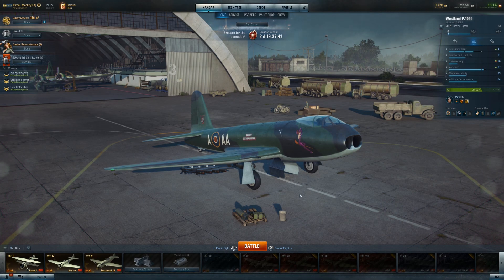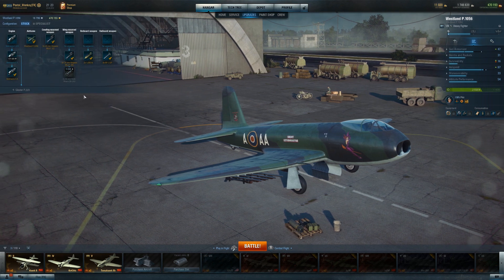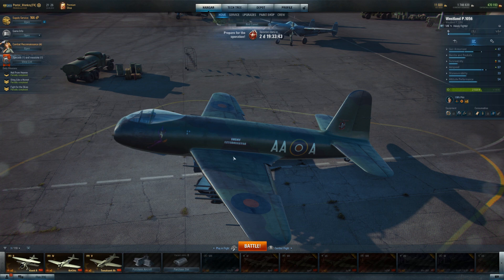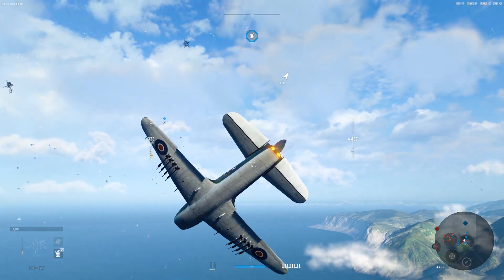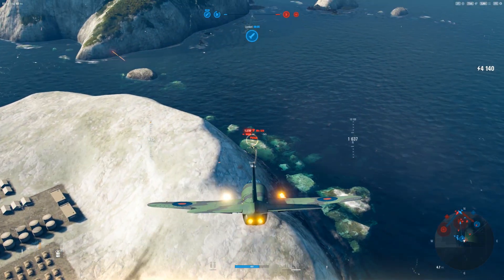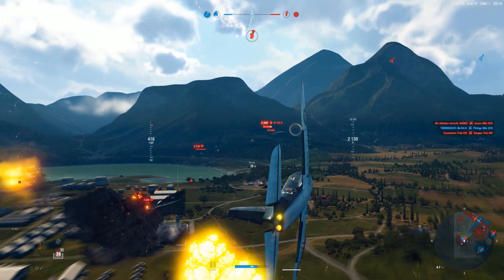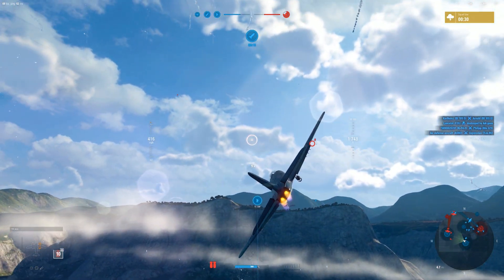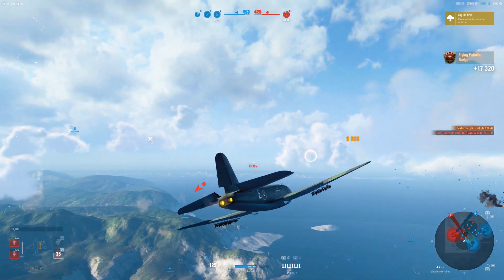World of Warplanes - P.1056 | Love the Pig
Well this is one of the biggest surprises of my time in WoWp. I love the P.1056. This wild boar of a pig plane is straight up AWESOME. Let's take a look at my first impressions.

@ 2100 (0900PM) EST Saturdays